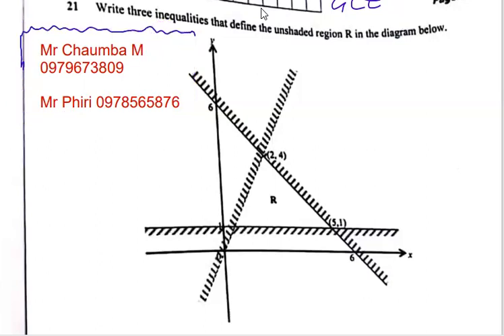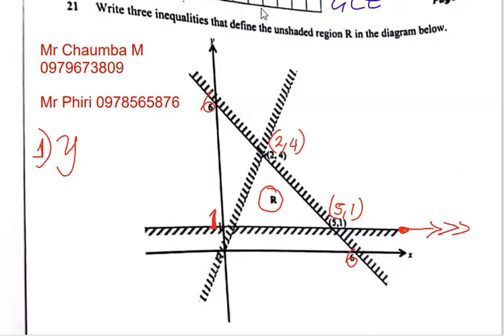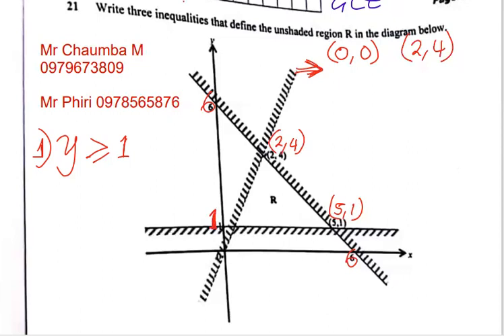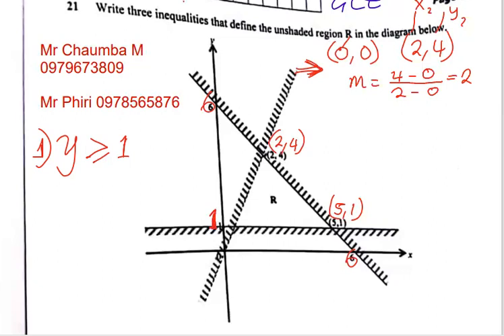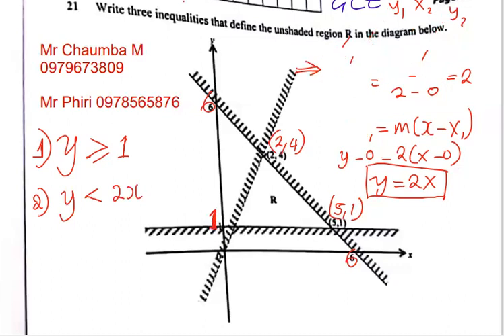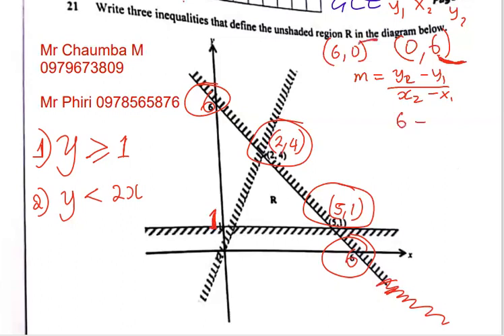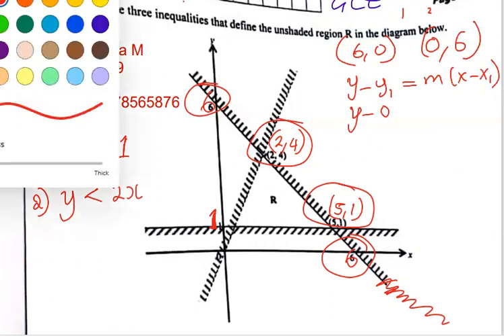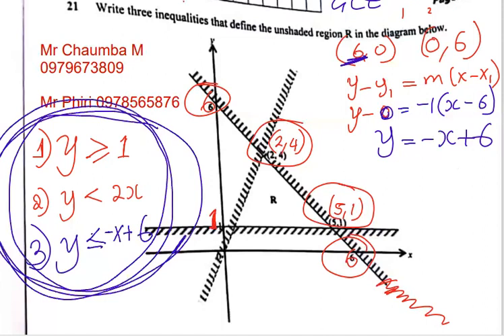GCE 2023 MATHS P1